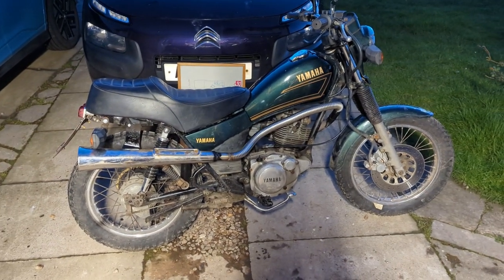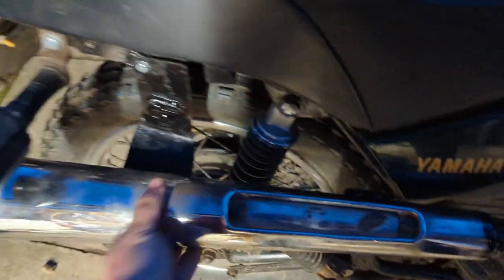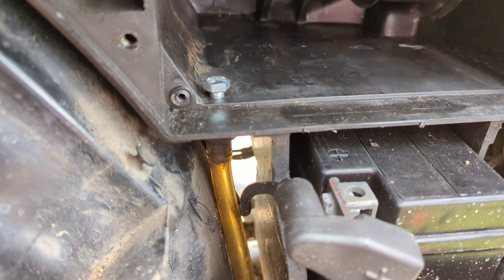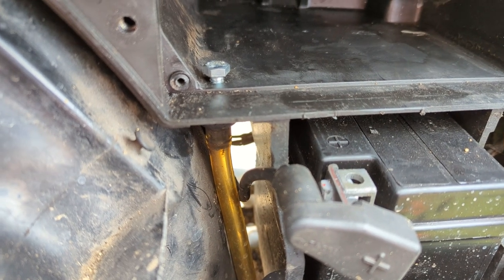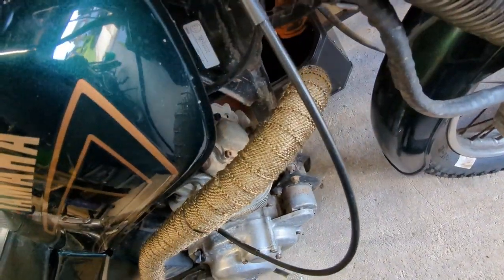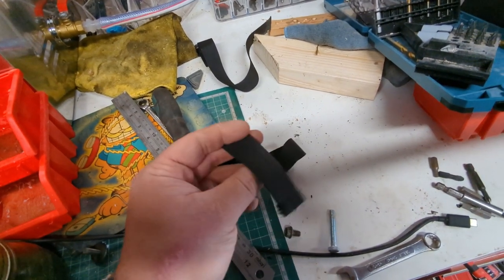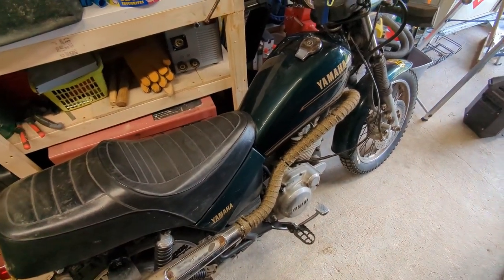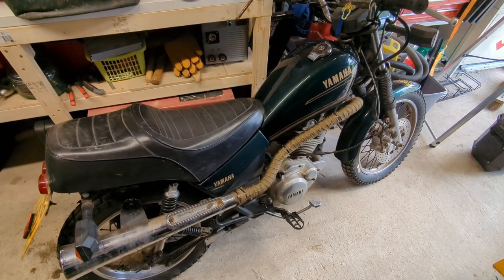SR125 Scrambler Style Exhaust & Air Filter - The Grand Challenge | JAM#20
What I did with the exhaust, and thinking about the air intake!

My Bikes
2019 Royal Enfield Himalayan E4
1987 TOMOS A3ML Golden Bullet  50cc
1996 Yamaha SR125